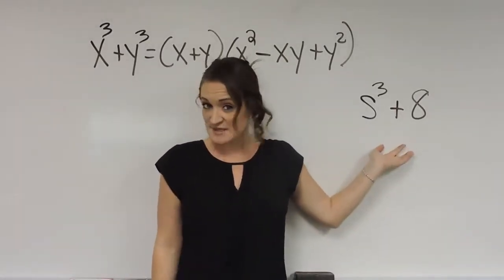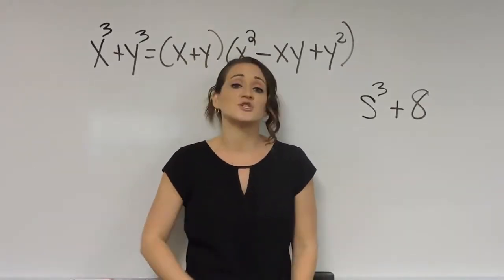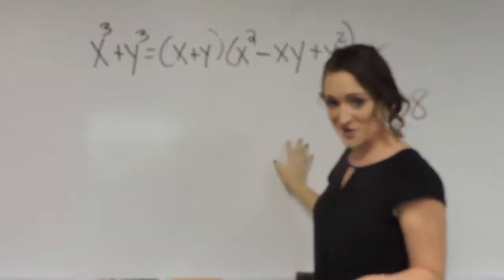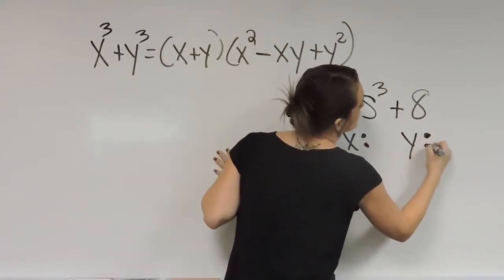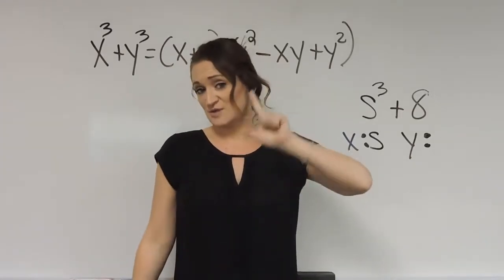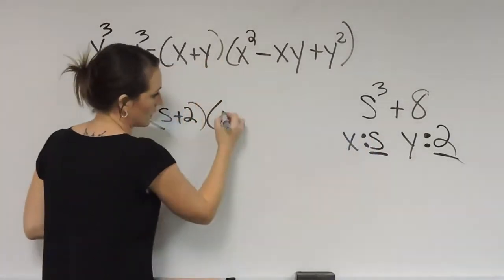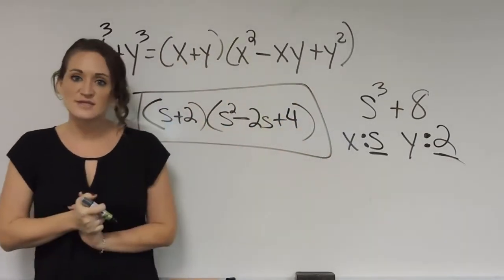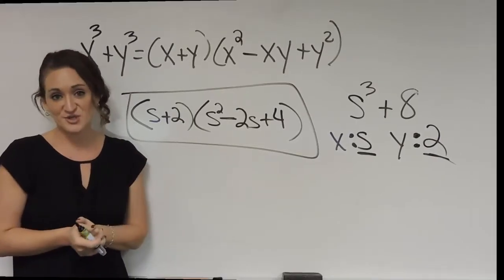Sum of Cubes Ex 1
This video covers one example on how to factor using sum of cubes.